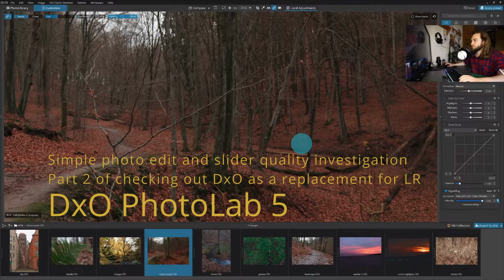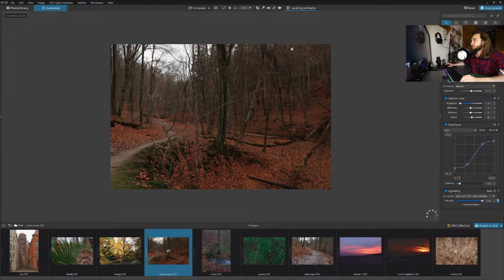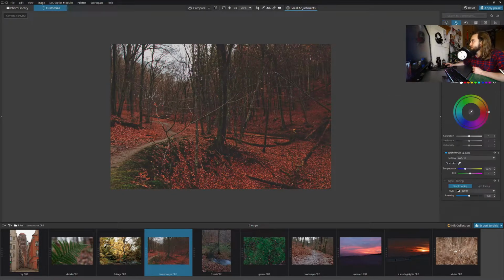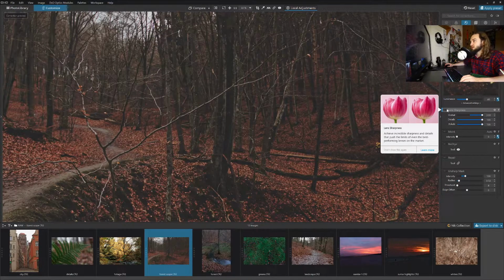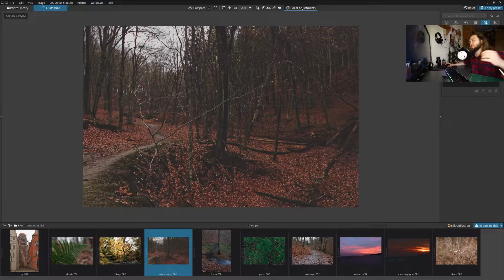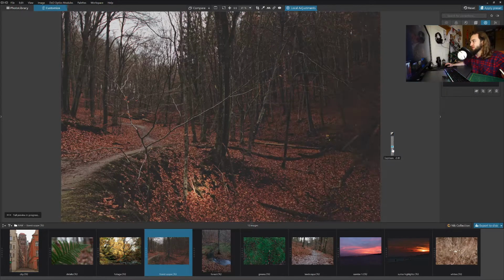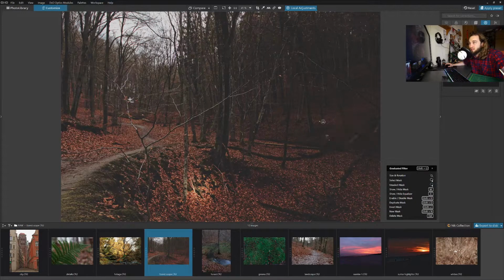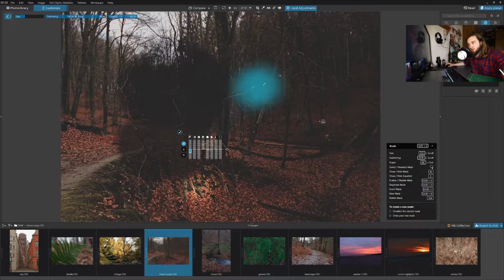How to edit forest image in DxO Photo Lab - first look at the software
Today I wanted to share the second part of me using the DxO Photo Lab 5 software for the first time. I must say it is very neat and addition of Nik Collection makes it that much easier. It lacks a bit on the fancy filters side but the quality of the regular processing is awesome.

If You like a video only once a day, please remember about me next time :)